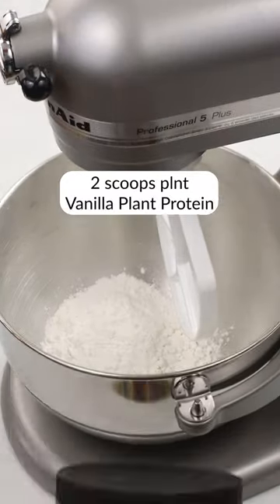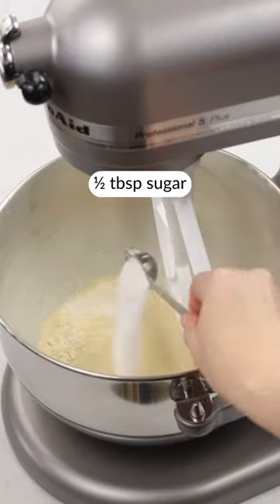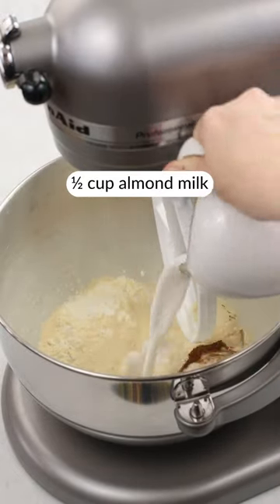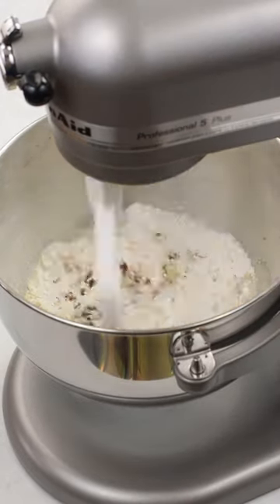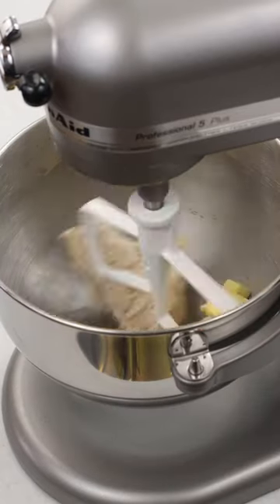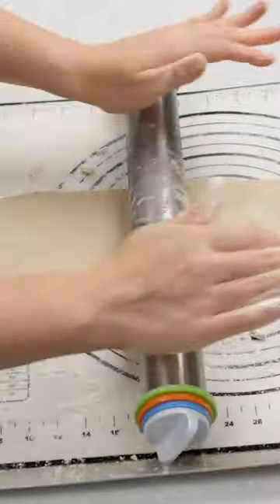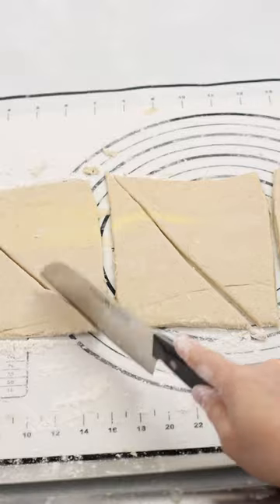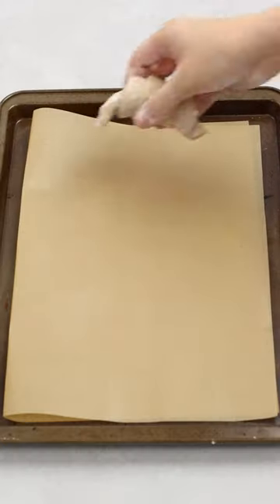Try these apple cider protein croissants 🥐🍎